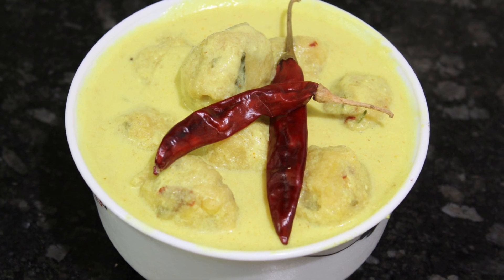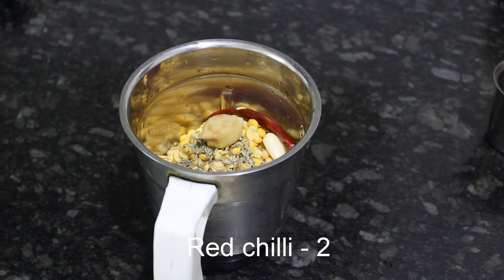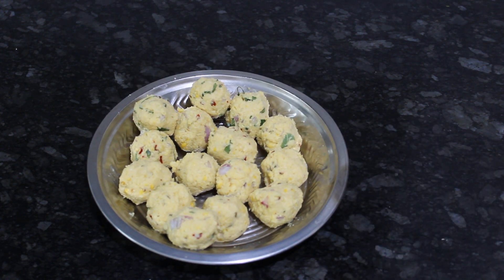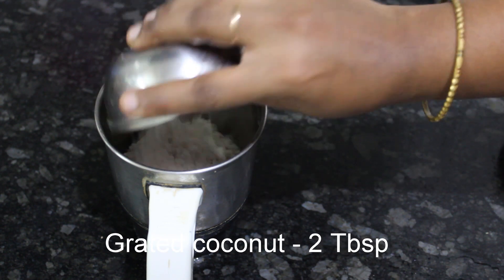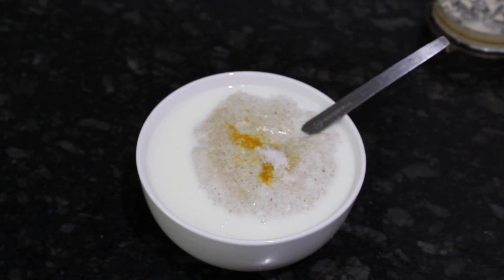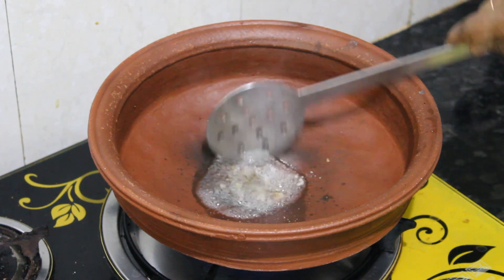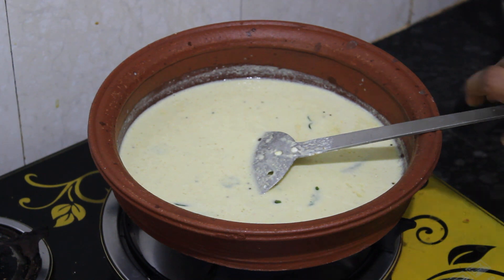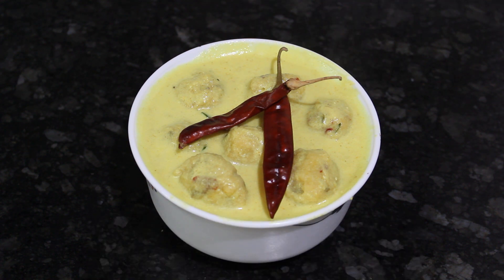Paruppu urundai mor kulambu in Tamil | Paruppu urundai mor curry | பருப்பு உருண்டை மோர் குழம்பு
Ingredients

Toor dhal - 1/2 Cup
Gram dhal - 1/2 Cup
Onion - 1
Curry leaves
Rice - 1/2 Tsp
Groundnut oil - 2 Tbsp
Curd / Buttermilk